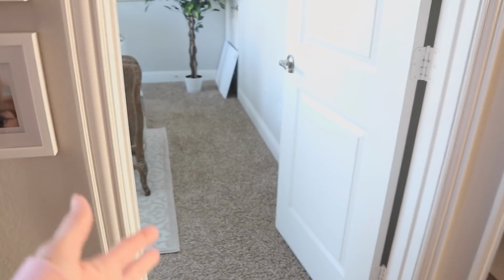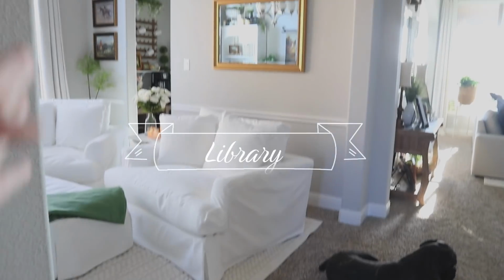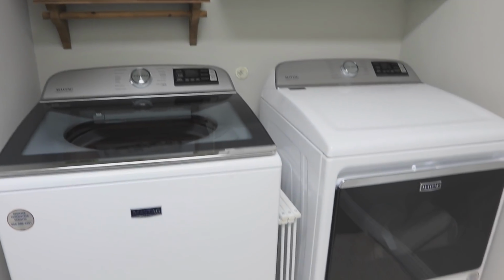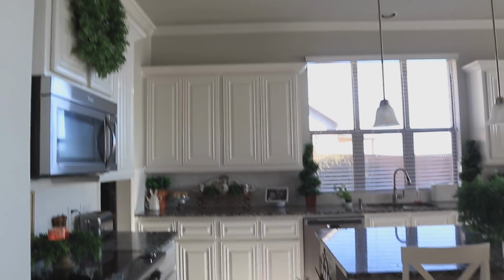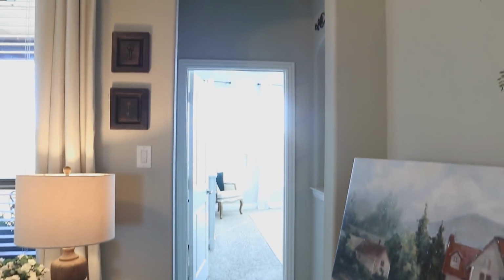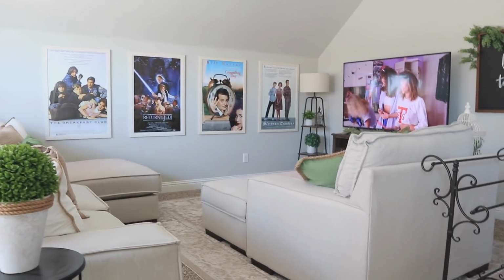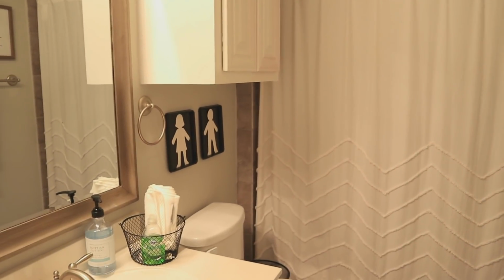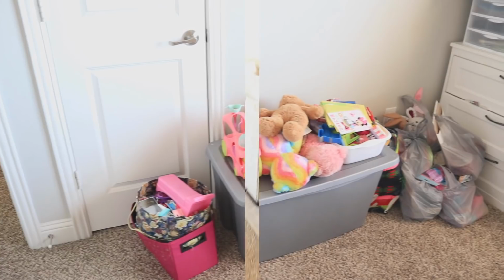OFFICIAL FURNISHED FULL HOUSE TOUR 2022 | CRAFTYGIRL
💙 AMAZON STOREFRONT

CURRENTLY THIS IS NO ADDRESS FOR YOU TO SEND ME ANY ITEMS/LETTERS** I am so grateful for all your support and I am so blessed to have everything that I need and so thankful to have your love and kindness and that is all I could ever ask for. Whatever you would spend to send me a gift please instead consider donating to a charity, my favorite being St. Judes Children’s Research Hospital. Thank you so much for you generosity and continued support of me and my channel XO. And also it never goes unnoticed how much you care for my daughter, Loxi, and Loki! You are the loveliest women in the world!**

POSHMARK: CheapCraftyGirl